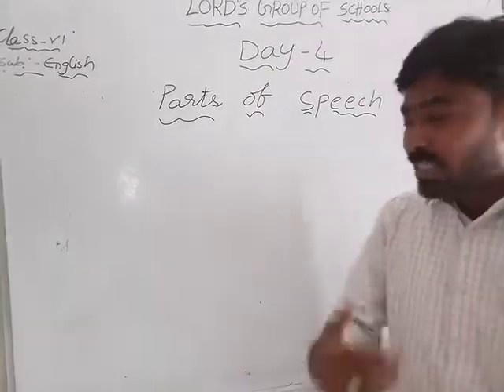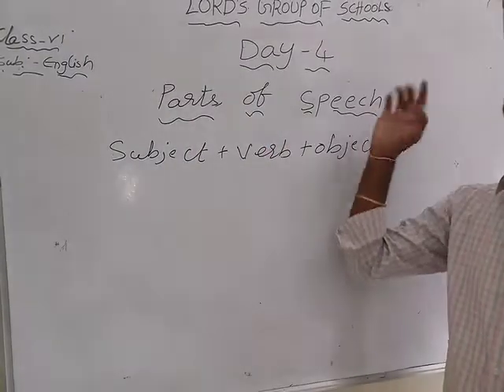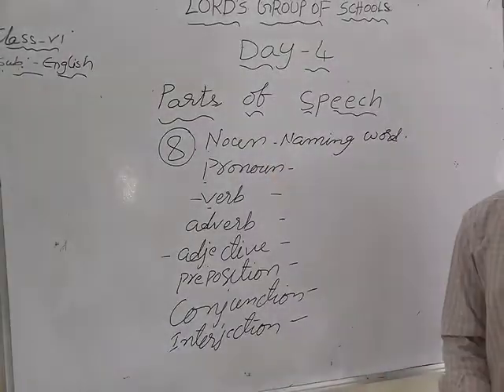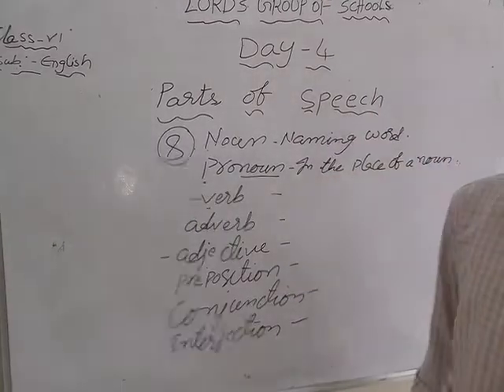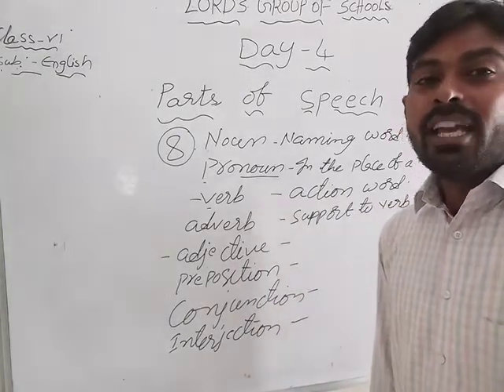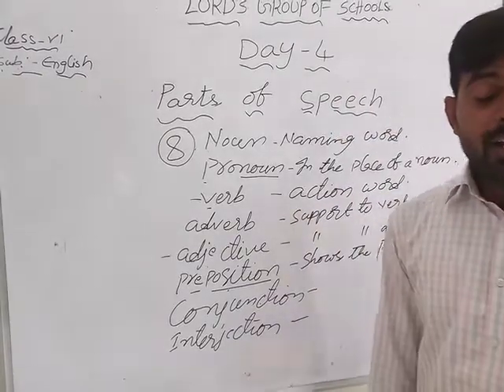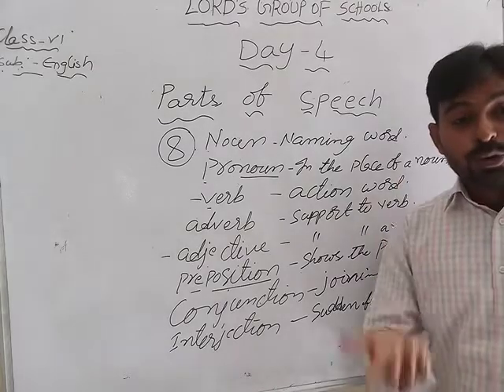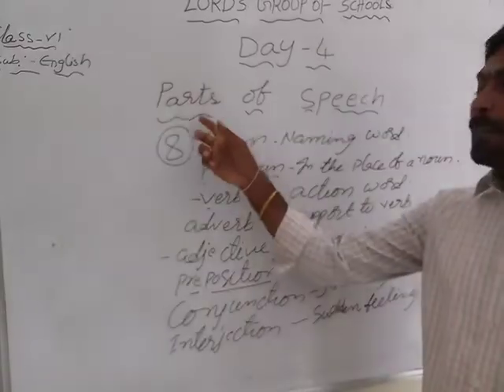English Class Vi Day 4